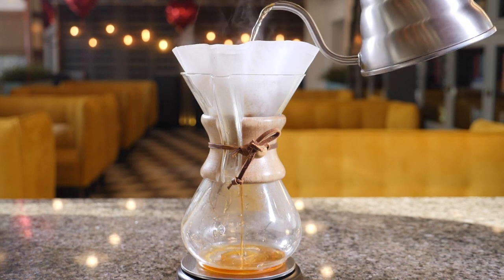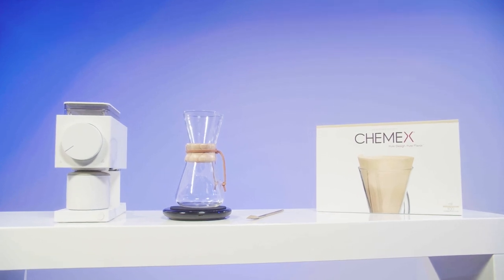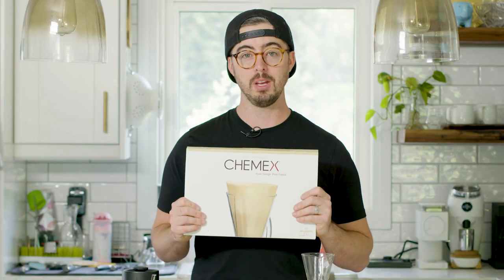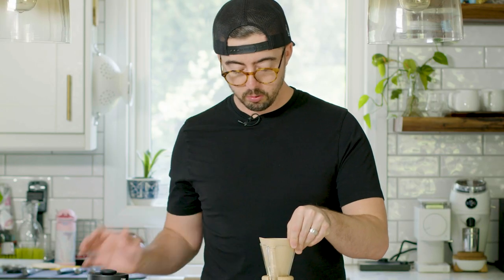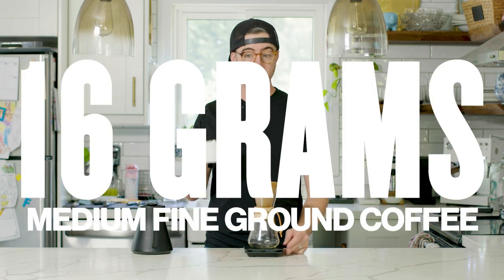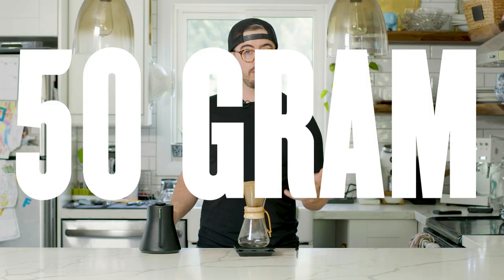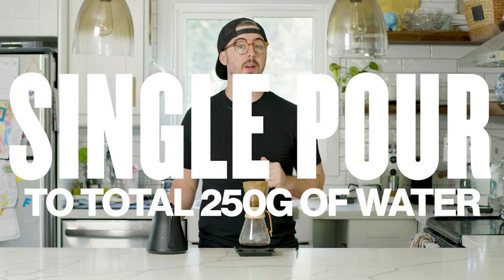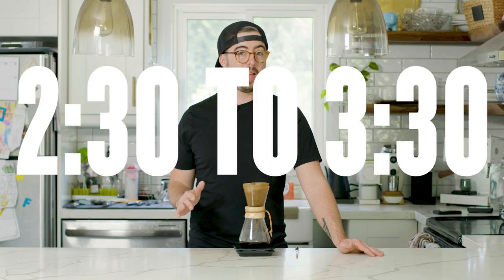The Secret to Brewing a Perfect Cup with the Chemex 3 Cup - The CUTEST Chemex!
It's easily the cutest - but can it brew? I'll give you the secret to perfect cups every time with the tiniest member of the chemex family - the Chemex 3 Cup! I hope you enjoy this brewing guide and the chemex coffee! I love me a good pour over!